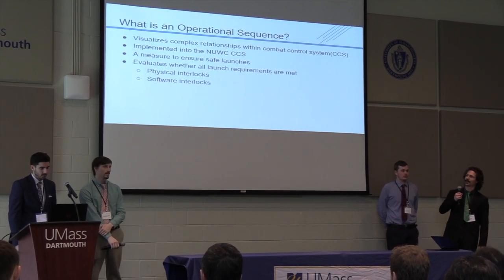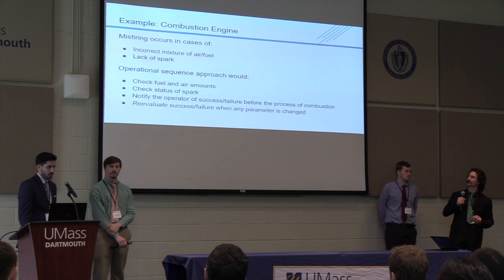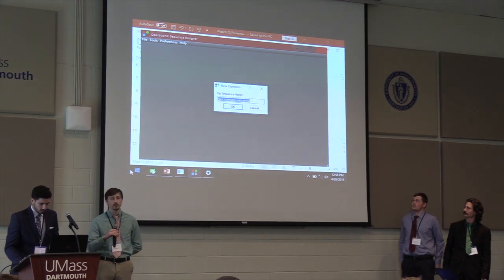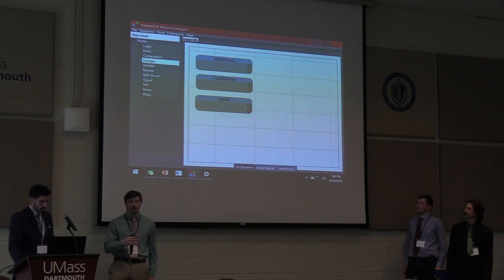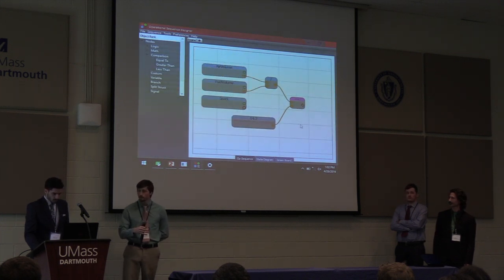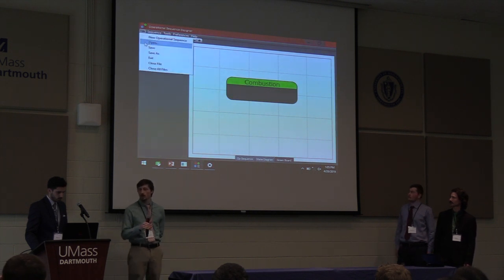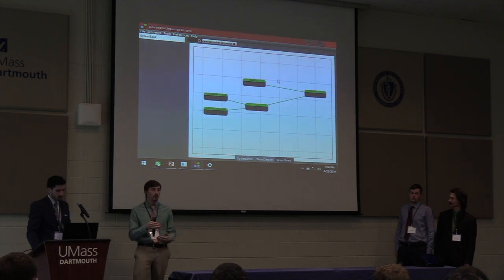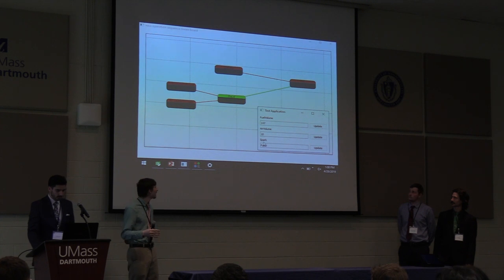2019 UMass Dartmouth Computer Science Day: Operational Sequence Designer